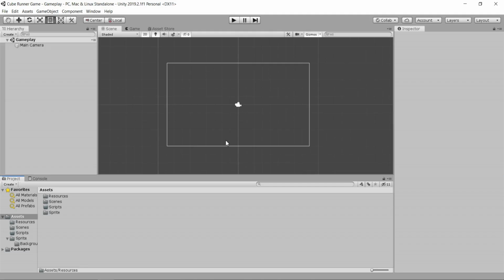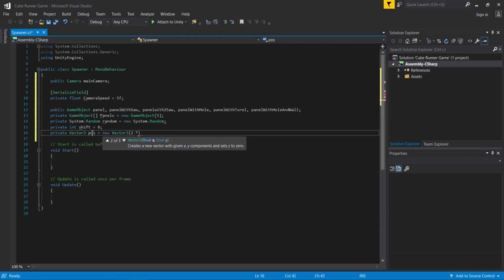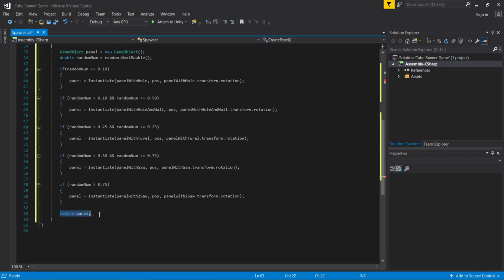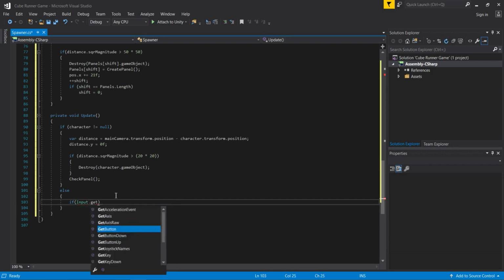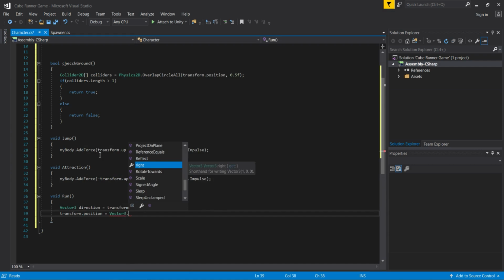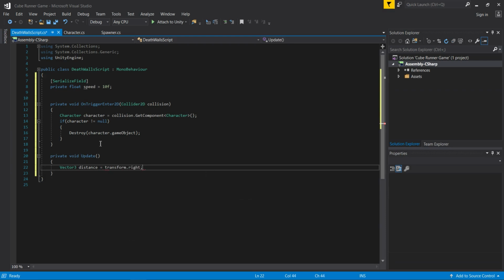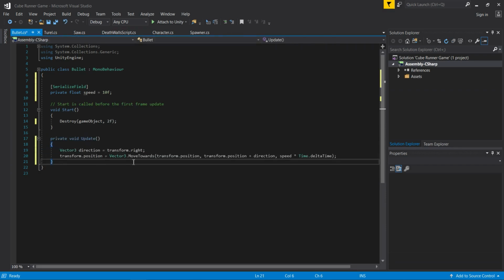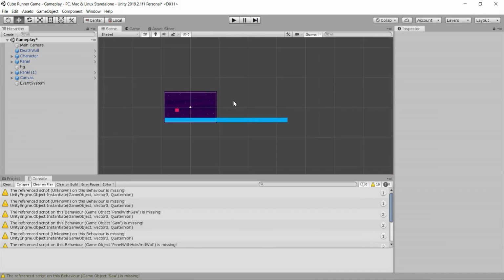Unity 2D Game Development Tutorial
More 2D Game Development Tutorials (And 3D As Well)
./ultimate-game-dev-academy-dis?utm_medium=youtube&utm_source=tutorial_video&utm_campaign=2d_cube_game

Awesome Tuts On Udemy (Unity Course With 70+ Hours)

developer@

..com/from-scratch-to-game

.instagram.com/awesome_tuts/

.facebook.com/awesometutss/

.facebook.com/groups/AwesomeTutsGameDevelopmentGroup/

.youtube.com/channel/UC5c-DuzPdH9iaWYdI0v0uzw?sub_confirmation=1